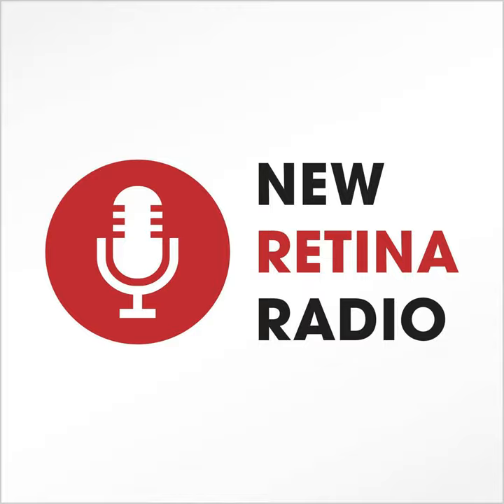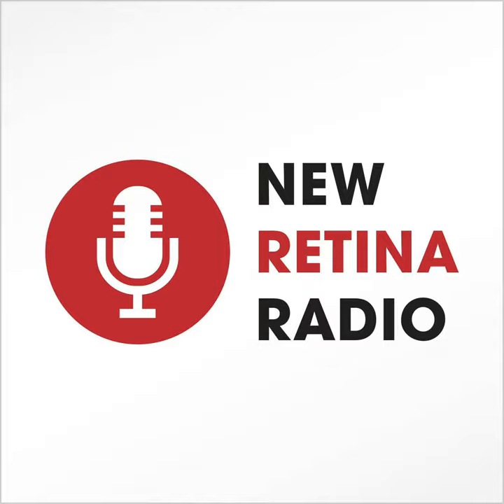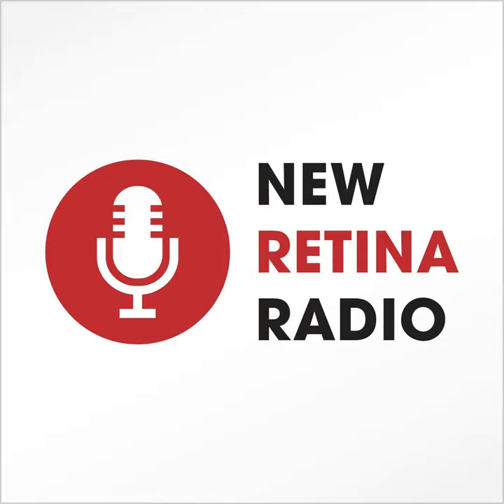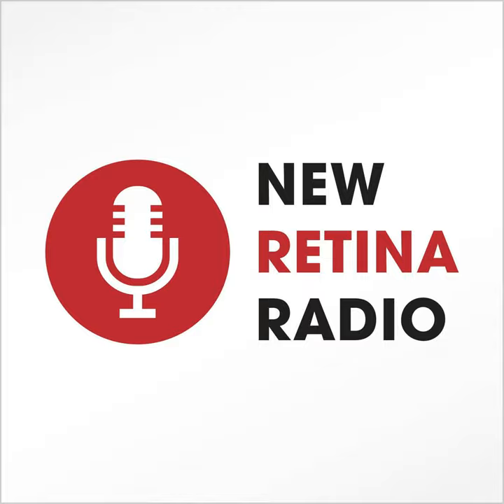Anti-VEGF, A Biography: Part 3